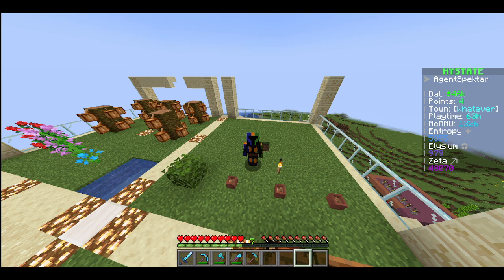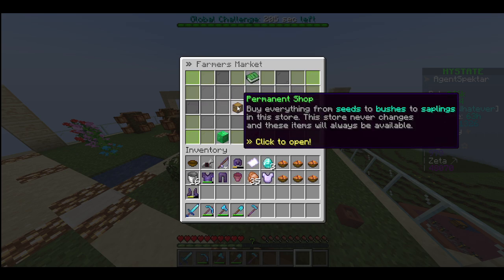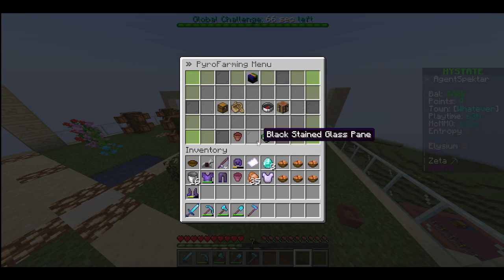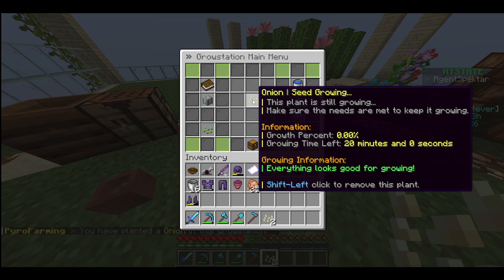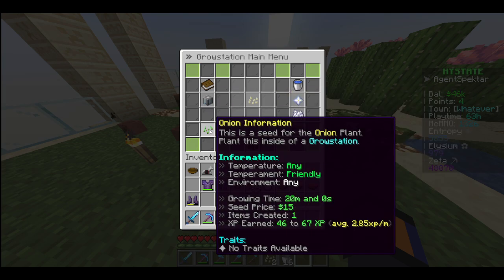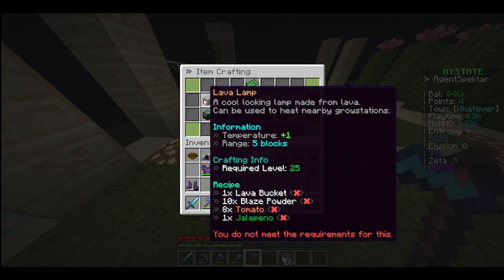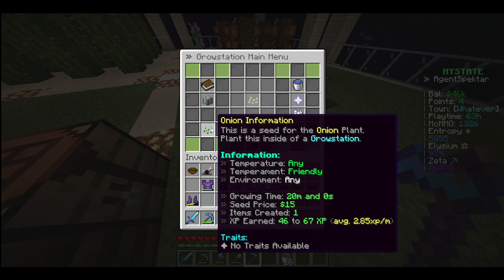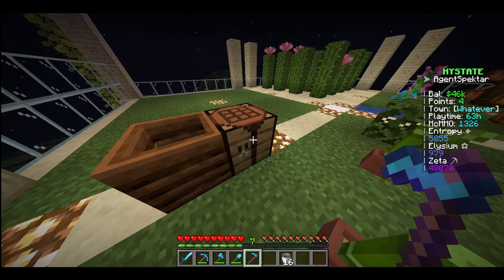Hystate Explained: PyroFarming!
FORGOT TO MENTION: THESE WILL GROW WHEN YOU ARE OFFLINE, JUST LIKE HOW ARTIFACTS ARE PROCESSED IN THE PYROMINING PLUGIN.

Chapters:
Intro: 00:00
Farm Guide: 01:10
How to Grow in the Growstation: 06:30
Temperature and Temperament: 10:40
Skill Tree/Archive: 14:35